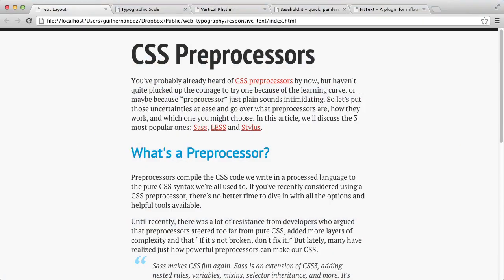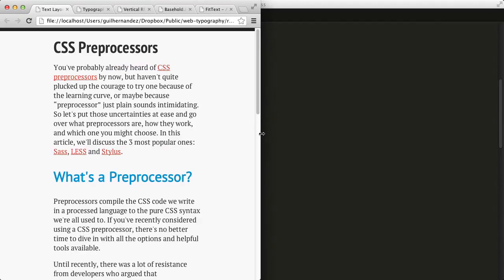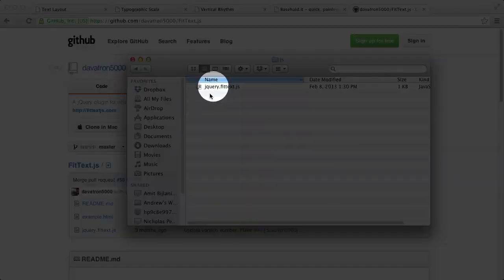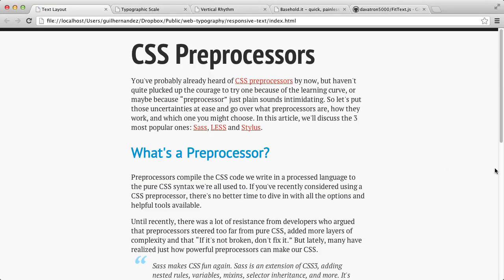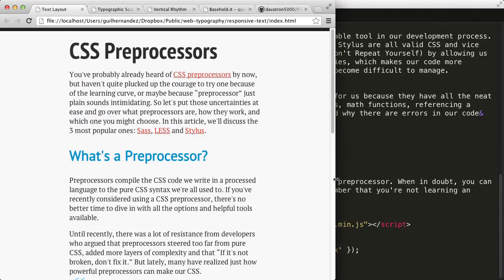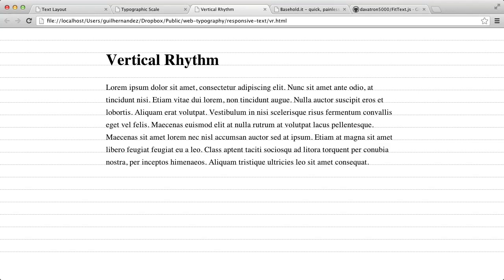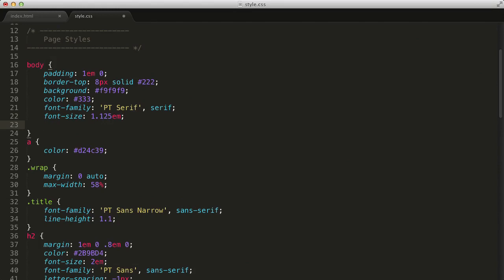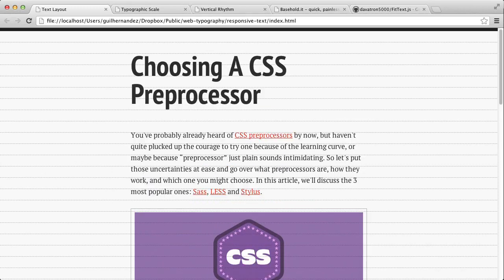CSS Foundations : Responsive Text and Vertical Rhythm Part 2